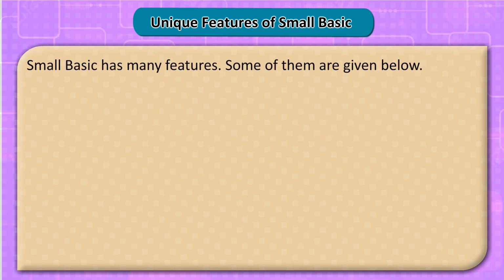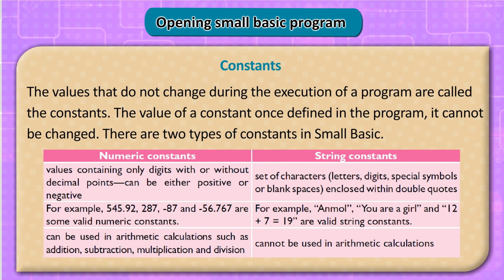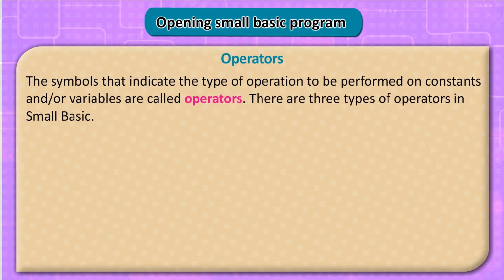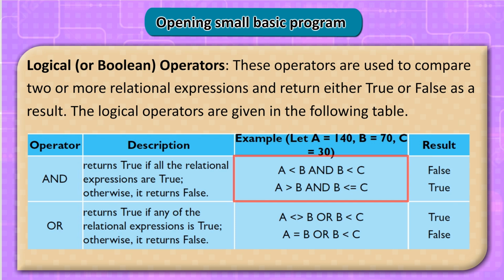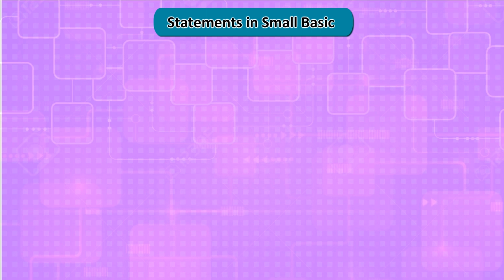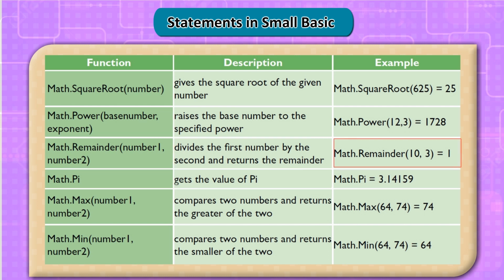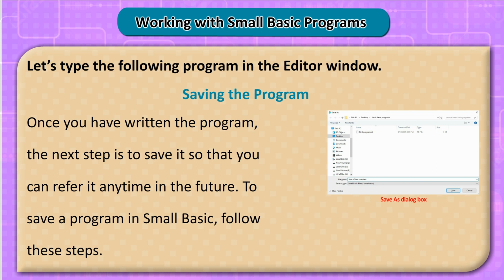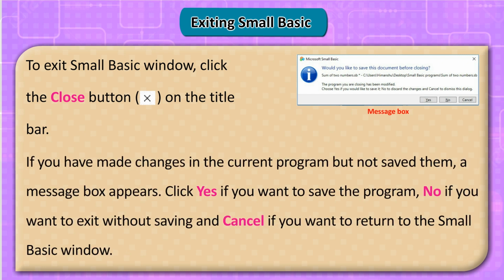Chapter-9 Introduction to Small Basic ll अध्याय-9 स्मॉल बेसिक का परिचयll Book-6 ll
Chapter-9 Introduction to Small Basic ll अध्याय-9 स्मॉल बेसिक का परिचयll Book-6 ll @DigitalIndia